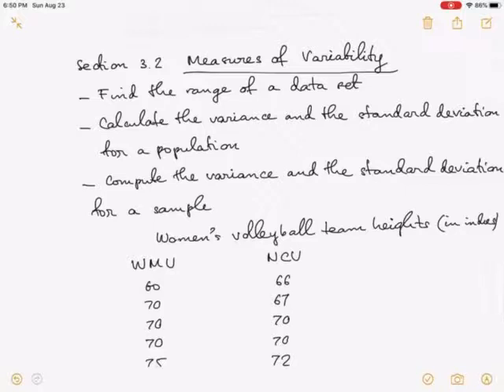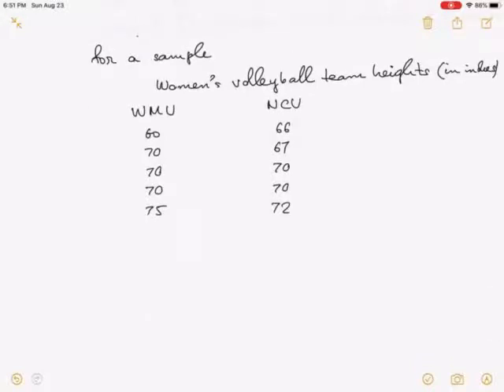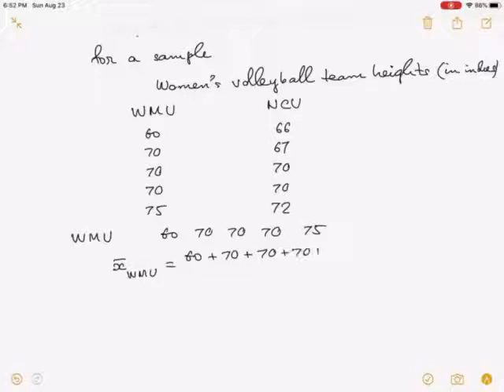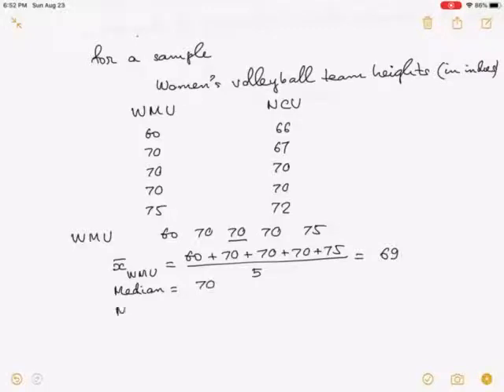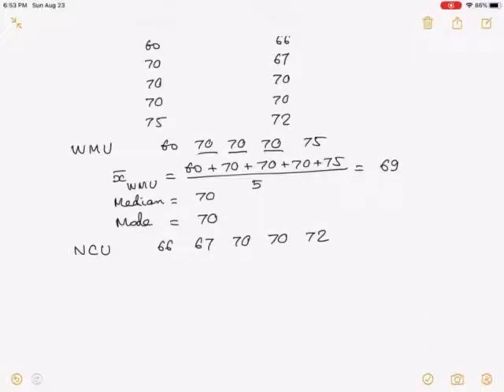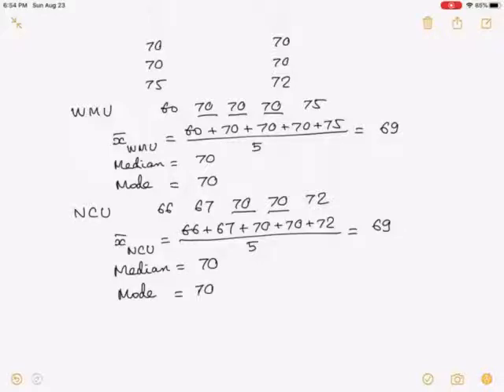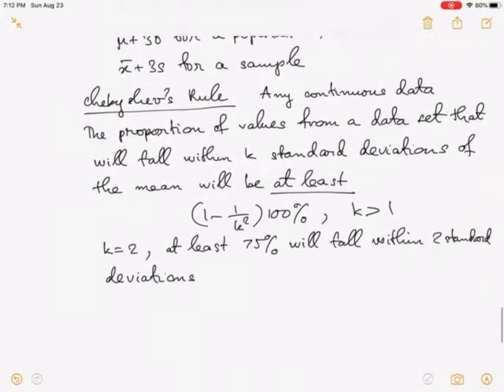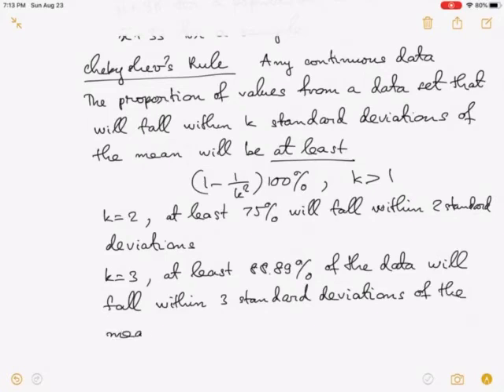Lecture 5 part 1 math 1401